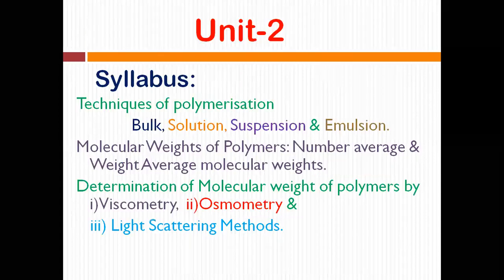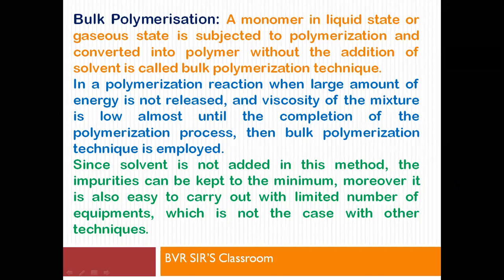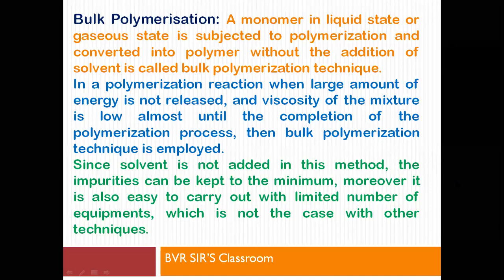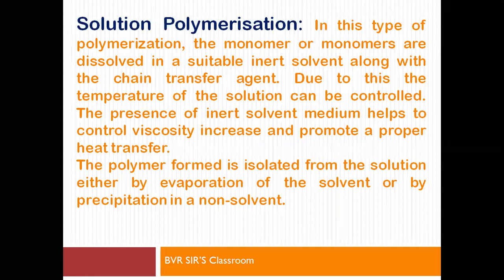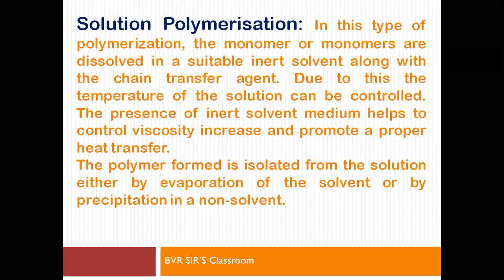BVR SIR'S CLASSROOM POLYMERISATION TECHNIQUES PART-1 IN TELUGU & ENGLISH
BVR SIR'S CLASSROOM POLYMER CHEMISTRY For 3rd BSc Semester VI Cluster.